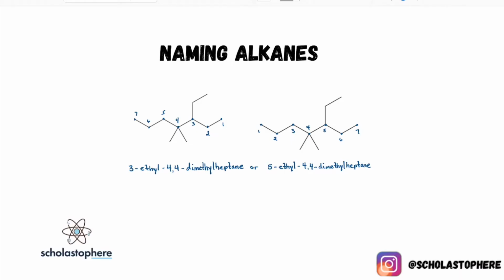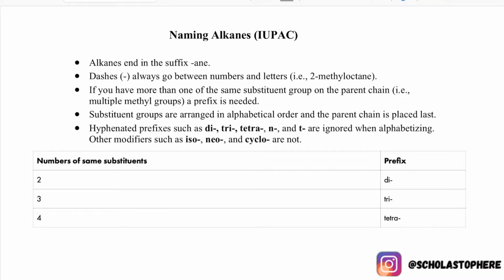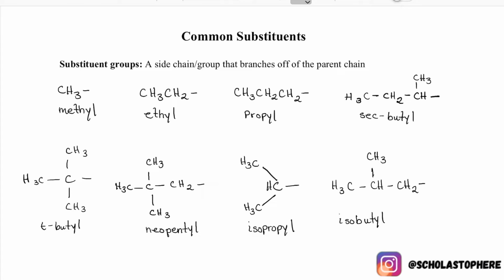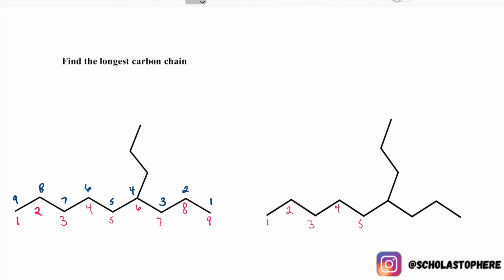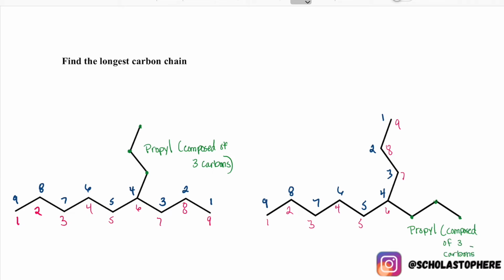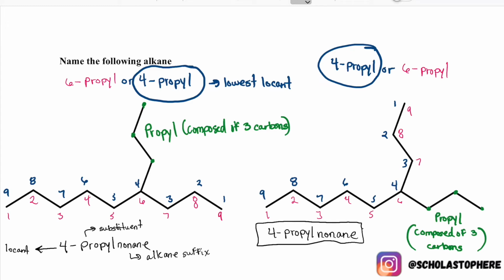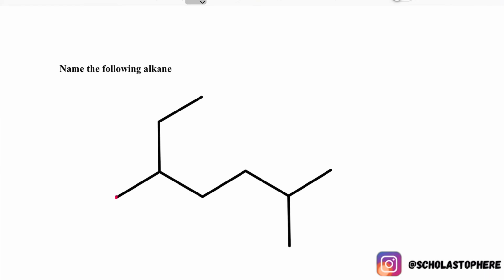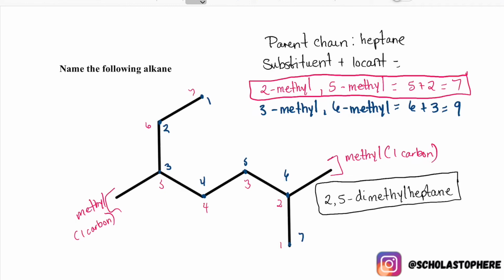Naming Alkanes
In this video we will go over multiple examples of how to name alkanes using IUPAC.

Check us out on IG :  @scholastophere